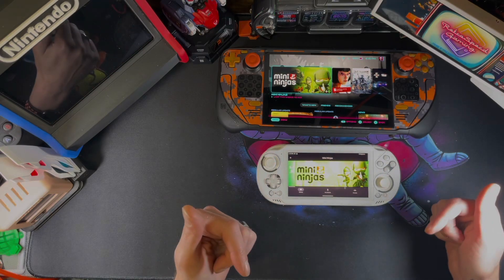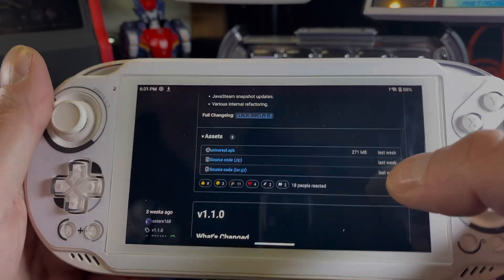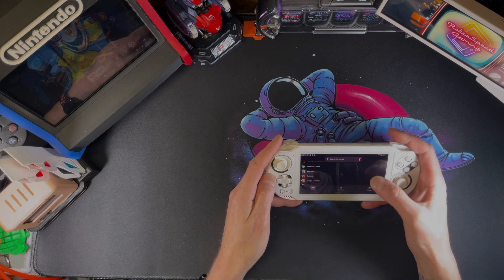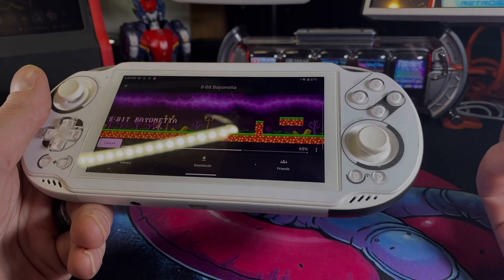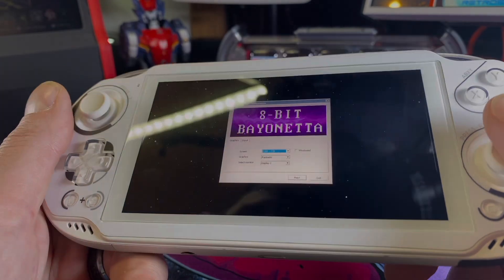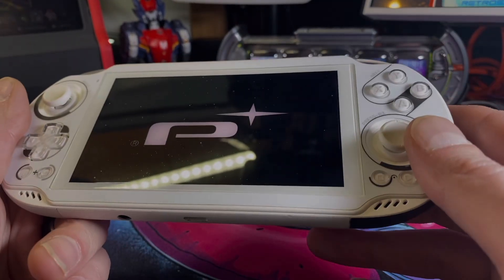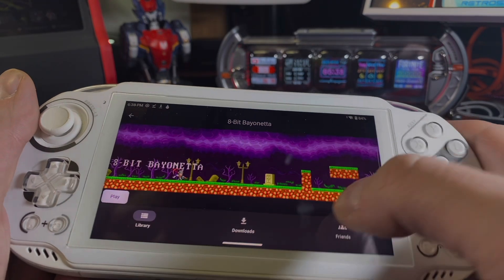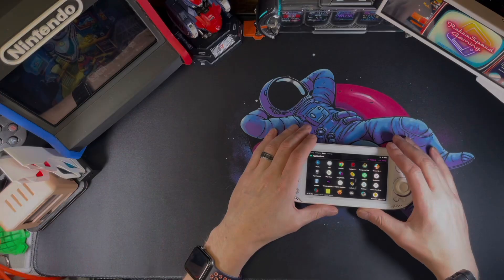Play your Steam Backlog Natively on Android | Pluvia Setup Guide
Pluvia has becoming a surprising way to play through my Steam library on an Android Gaming Handheld or Mobile Phone. I love the Steam Deck but find it too large to carry in many situations. This helps to overcome those and get through my backlog. Pluvia has a ways to go when it comes to compatibility but the devs are off to a great start.

What do you think of Pluvia?

———Find me on the Interweb Socials———
On ALL Socials: @CellPhish

All content in this post along with this channel are for entertainment and educational purposes. Some links provided may be affiliate links which help support the channel at no additional cost to you but may offer me a small commission helping to offset costs allowing me to bring more new content.

Review Requests
If you or your company has a product that you would like me to give a fair and honest review to please reach out to me via email through the Channel Details section on this YouTube

GameOn
CellPhish